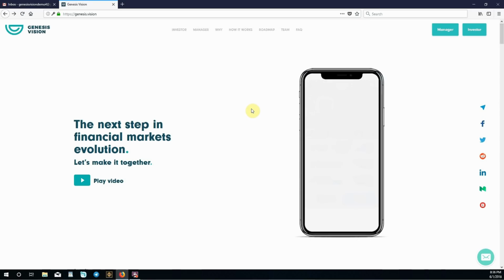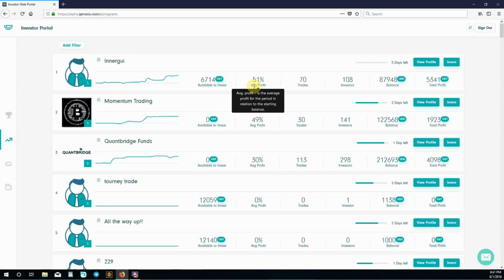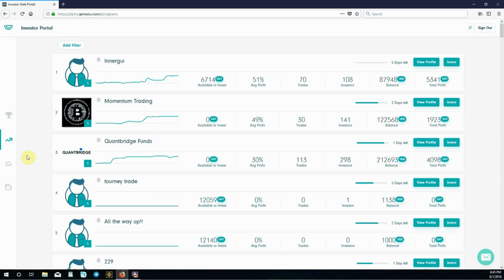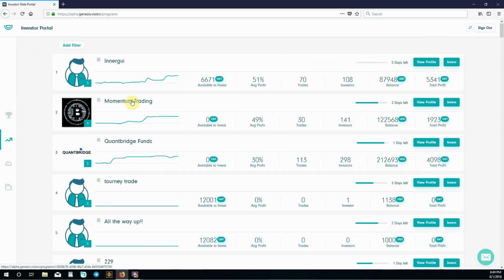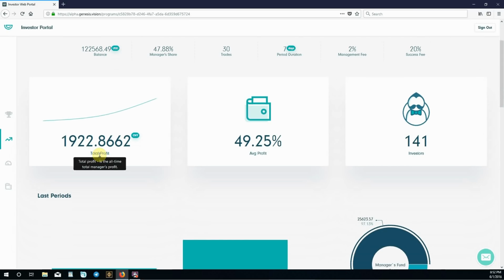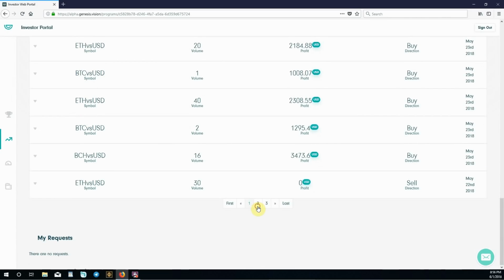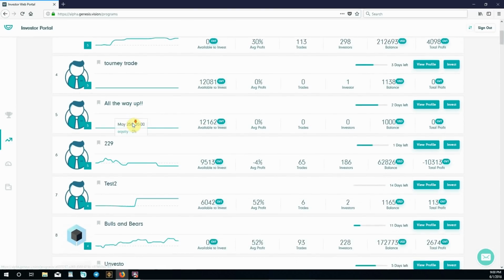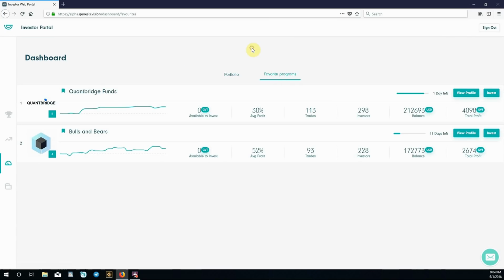Genesis Vision: Alpha Investor Portal Explainer Video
Hello everyone, I have created an explainer video for the Alpha version of Genesis Vision Investor Portal. This video will be very in-depth and give a full run-through on everything from creating an account, verifying an email address, navigating the platform, giving a full explanation of different terms and buttons and what they mean as well as finding a manager and placing and investment.

Don't forget to subscribe as I'll be creating and sharing several more of these explainer videos in the future as well as documenting my entire journey from rags to riches as I travel the world and spread blessings among the people :)

You can also find my Twitter and Instagram profiles at @adamjarrett_